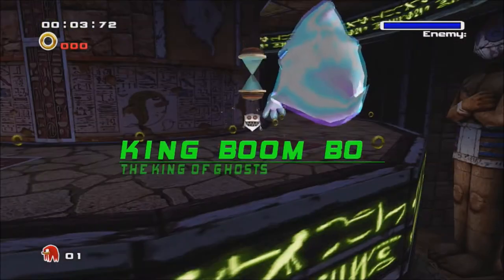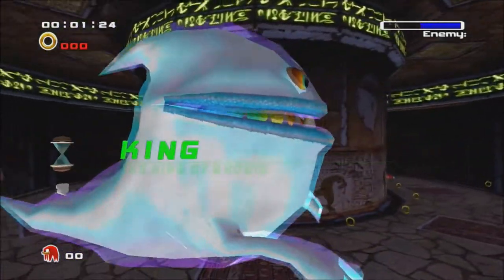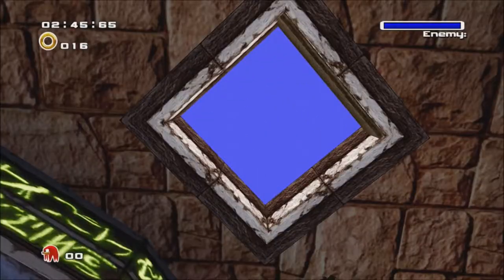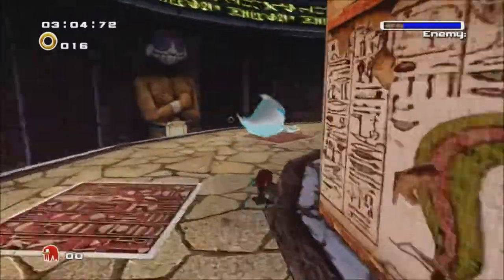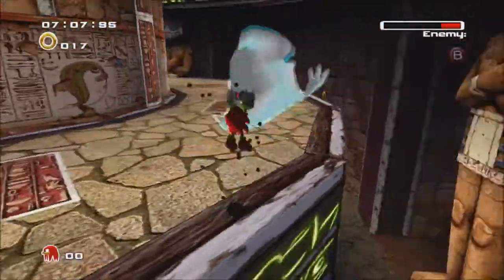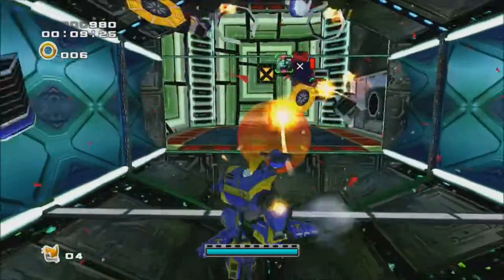Let's Play SA2B Part 6